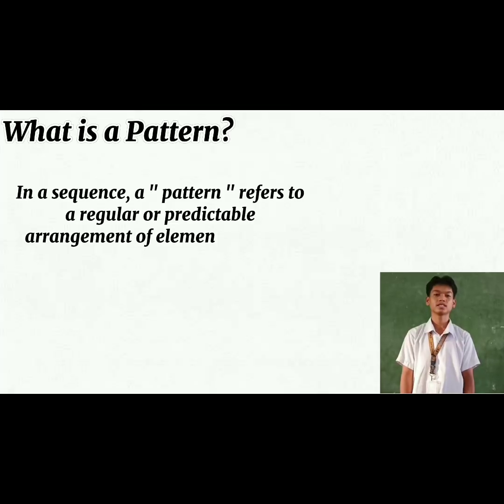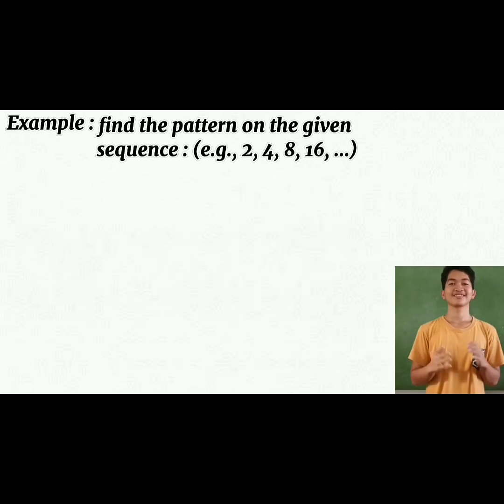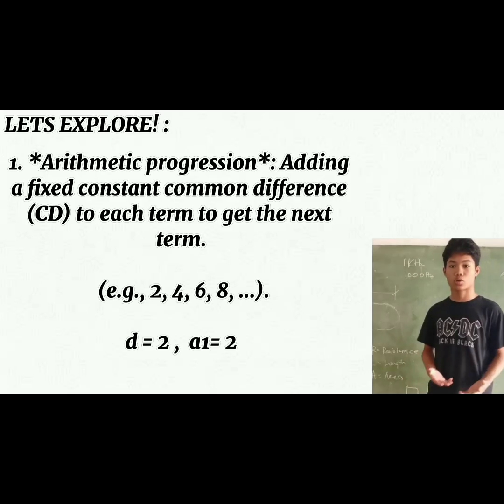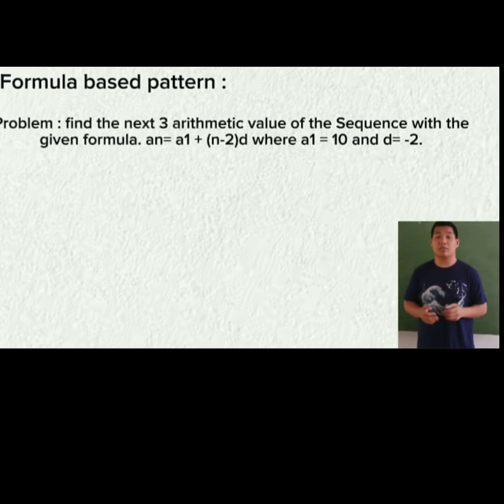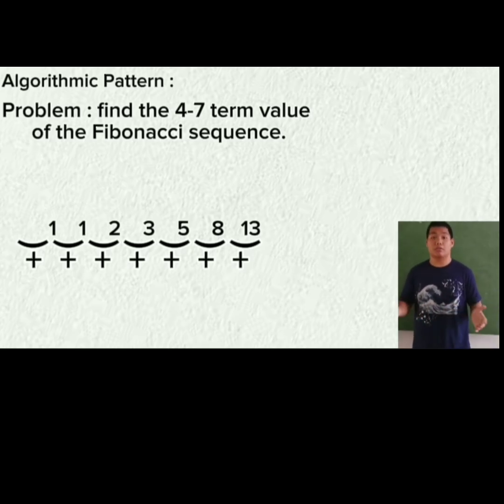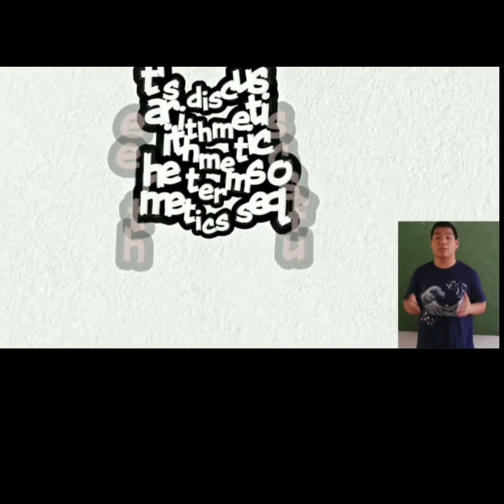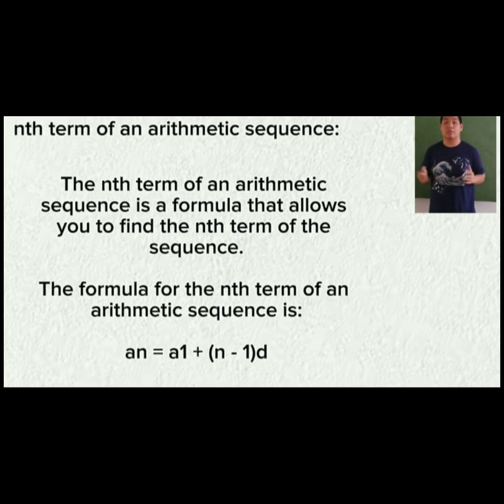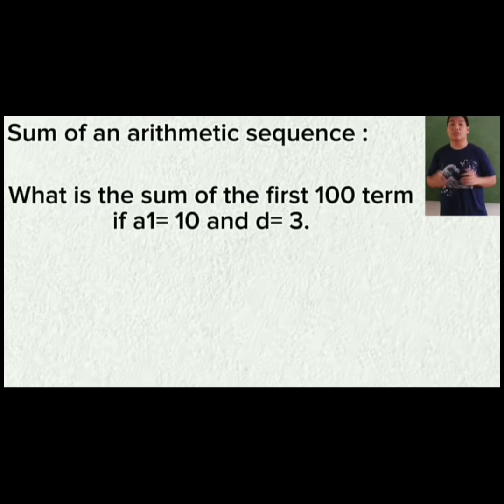PERFORMANCE TASK/PROJECT OF MATH10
PASSED TO : MAAM JAY MARIE YUNZAL